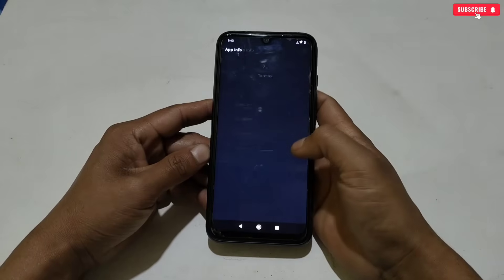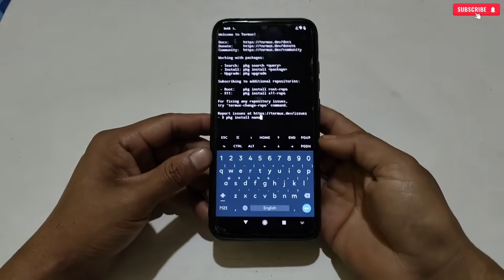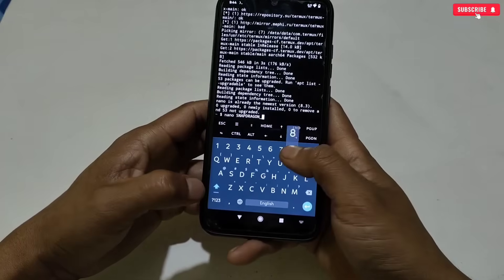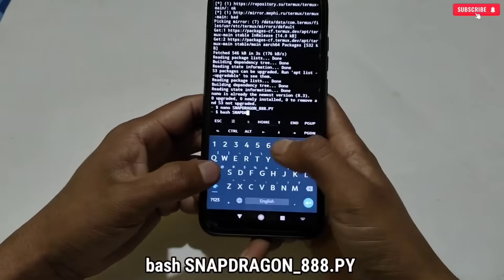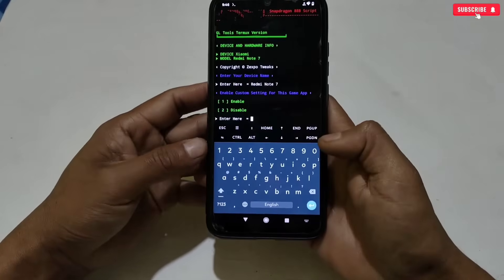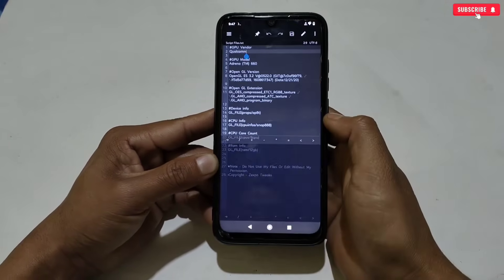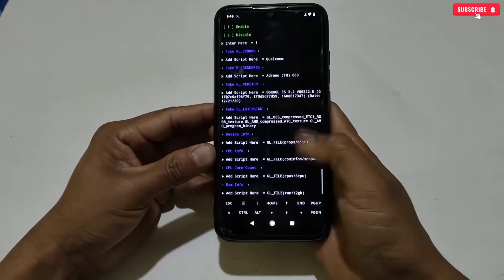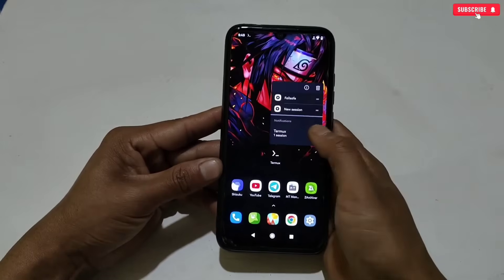EASY AND SAFE METHOD 2025 : Enable Snapdragon 888 Performance on Your Android Device !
l

overclock android
overclock
no root